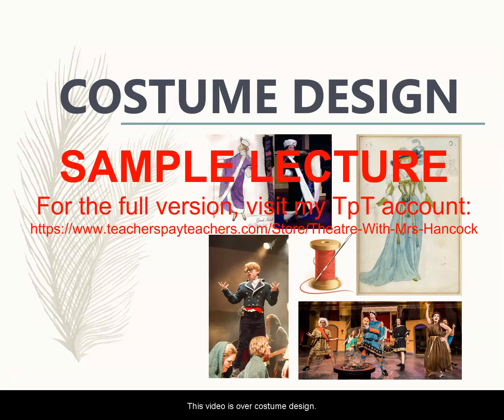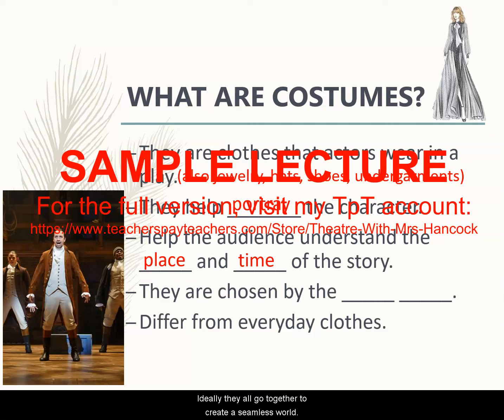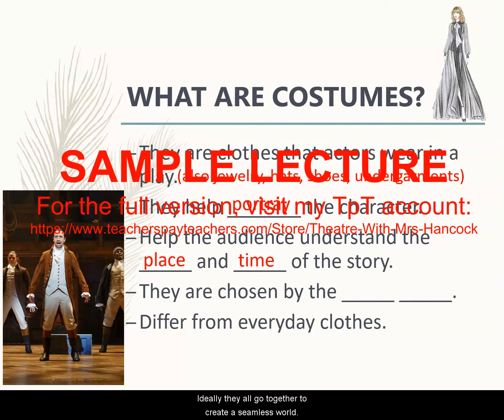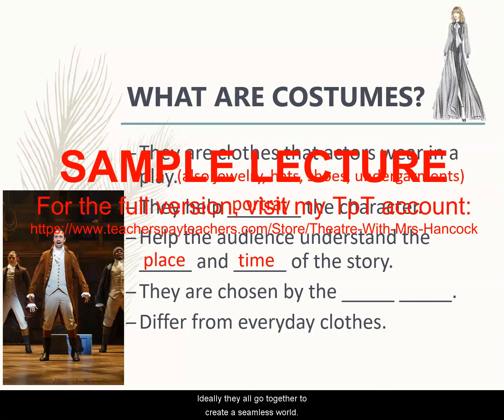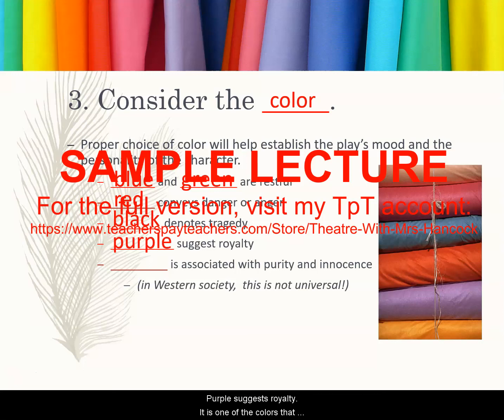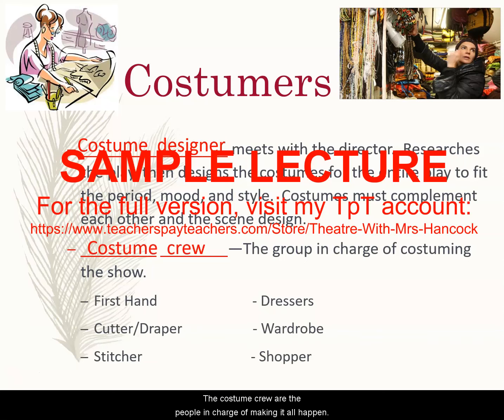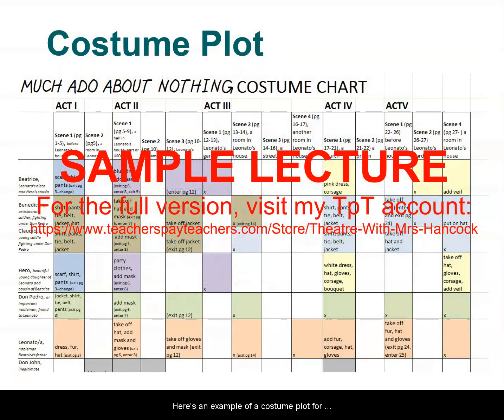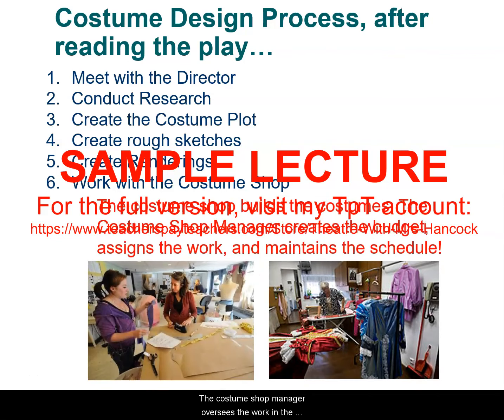Costume Design Presentation SAMPLE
A video that introduces students to costume design.